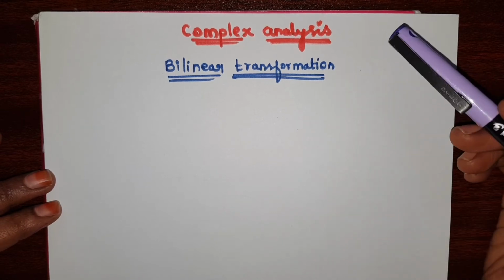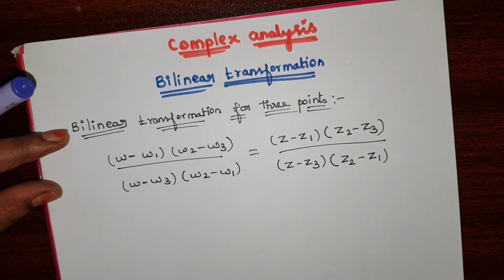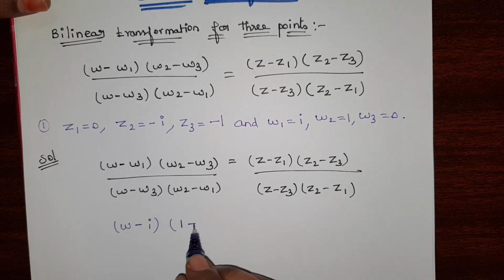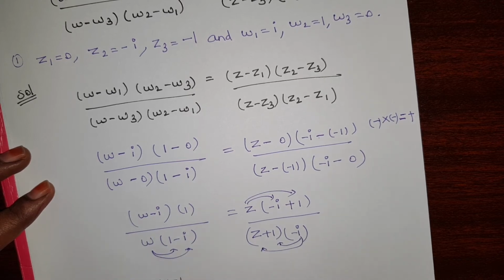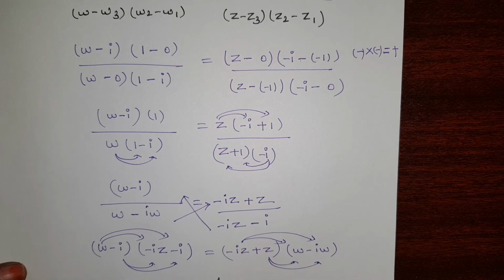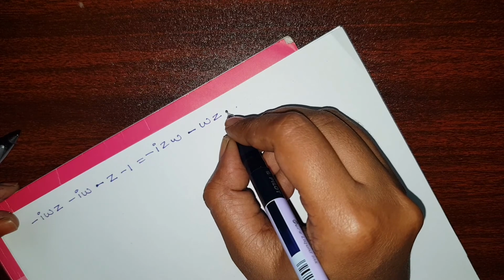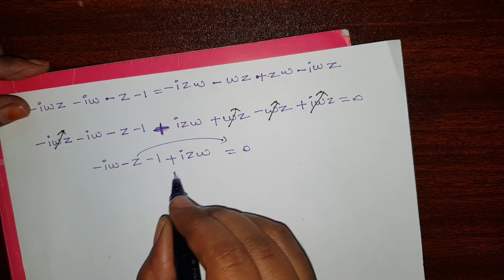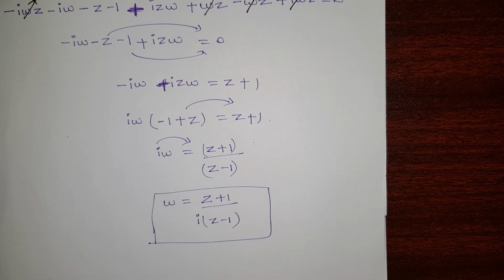BILINEAR TRANSFORMATION (IN ENGLISH) PART-I COMPLEX ANALYSIS POLYTECHNIC-TRB, PGTRB,NET,SET,MSC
This video help to understand the BILINEAR TRANSFORMATION in COMPLEX ANALYSIS clearly.

We are providing online classes for POLYTECHNIC-TRB and PGTRB , full syllabus will be covered.

We provide full set of study materials .